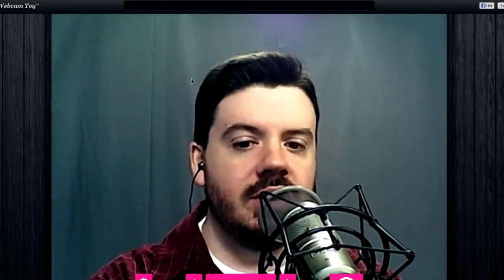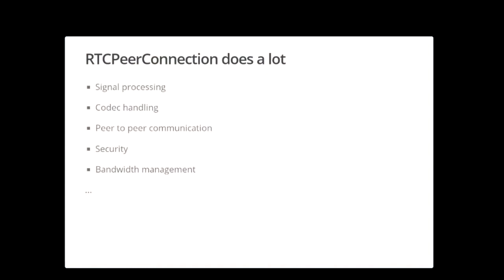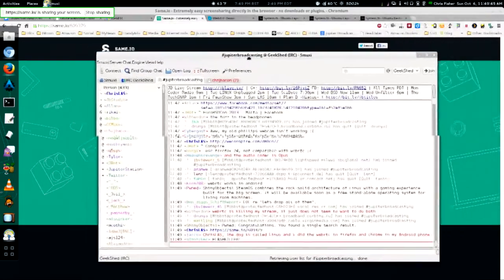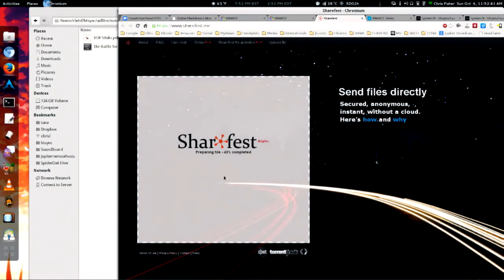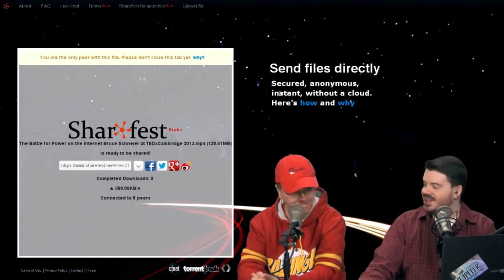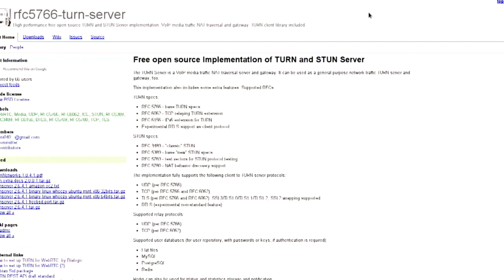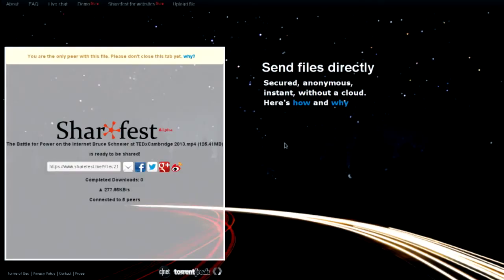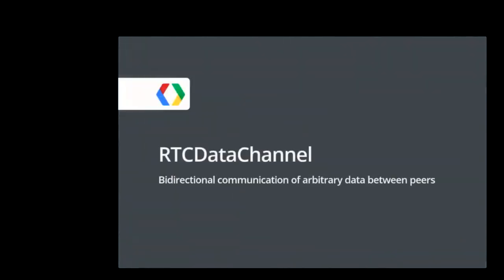WebRTC Game Changer - Linux Action Show 281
WebRTC is going to bring a whole new category of applications to Linux, and the web. Chris Fisher demos some of our favorite and surprisingly powerful uses of WebRTC that go way beyond basic video chat.